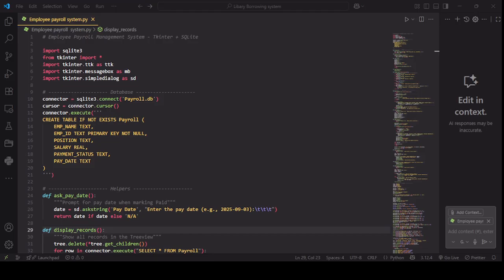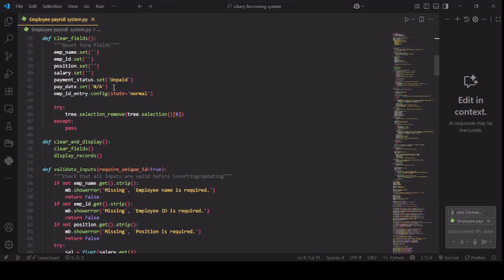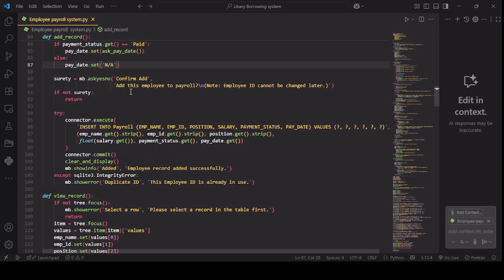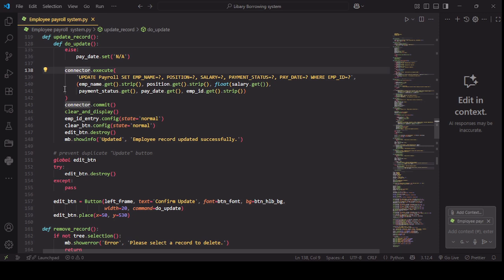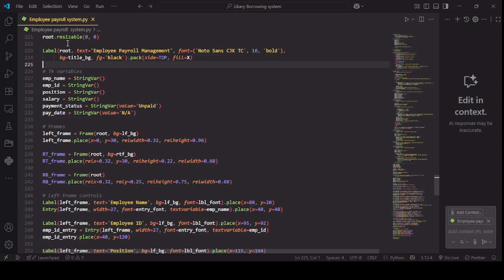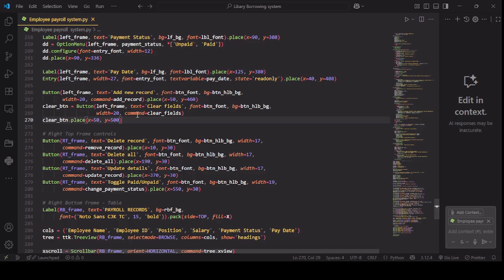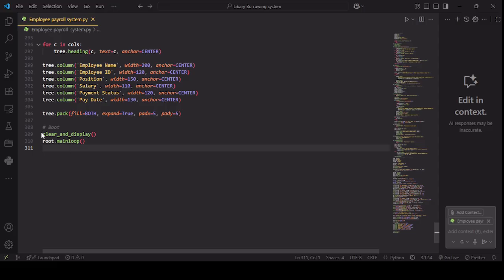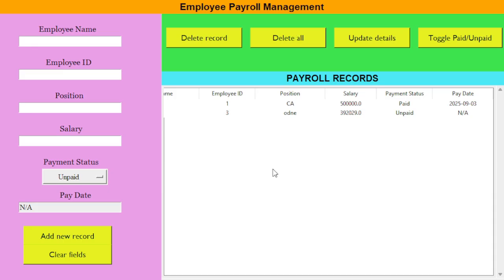Employee Payroll Management System | Python Tkinter + SQLite | Beginner Mini Project (GUI)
🚀 Learn how to build a complete Employee Payroll Management System using Python, Tkinter (GUI), and SQLite database.
This is a beginner-friendly Python project — perfect for students, college mini-projects, or anyone learning Python GUI development.

In this project, you will learn how to:
✅ Build a Graphical User Interface (GUI) using Tkinter
✅ Connect Python with SQLite (built-in database, no setup needed)
✅ Add, Update, and Delete Employee Records
✅ Mark Employees as Paid/Unpaid with Pay Dates
✅ Display payroll data in a Tkinter Treeview Table
✅ Apply input validation to avoid duplicate IDs and invalid data

💡 Why is this project important?

Helps beginners understand how Python GUI and Databases work together

Can be used as a mini project for school/college submissions

Boosts your Python portfolio with a practical project

Python Beginners 👩‍💻

Students searching for Python mini projects 🏫

Developers learning GUI programming with Tkinter

Anyone who wants to create a Payroll Management System